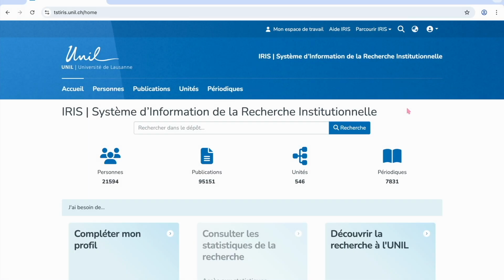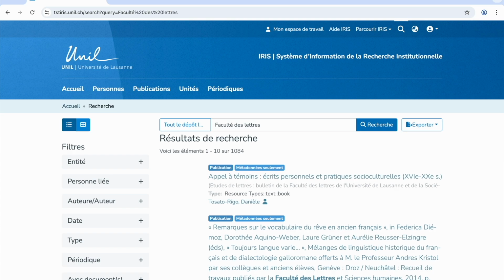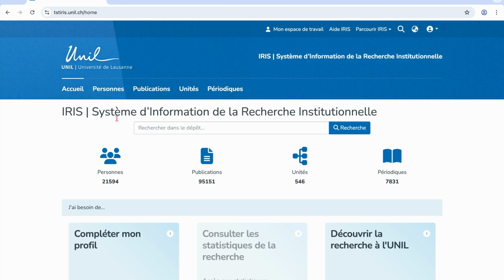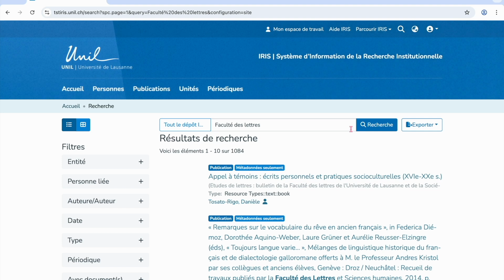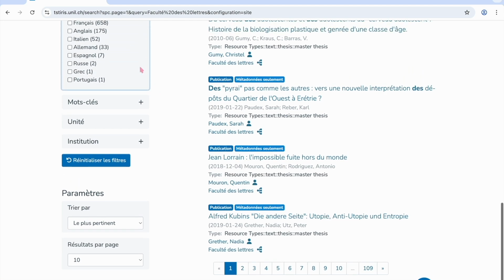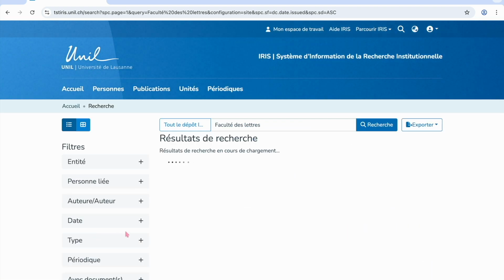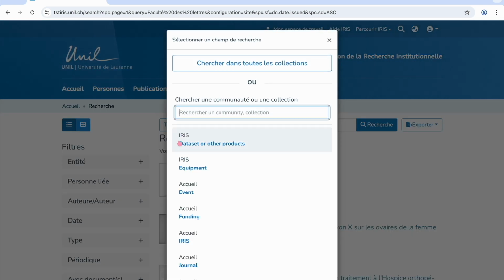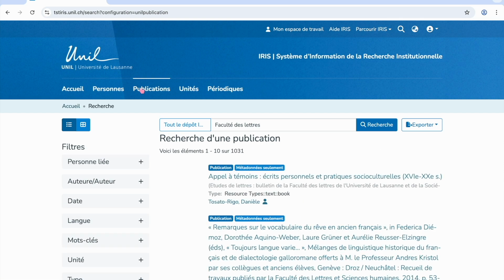Searching IRIS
IRIS is the research information system of the University of Lausanne (UNIL). It centralises and promotes the research activities of the academic community: publications and, eventually, projects, funding, mandates, awards and distinctions, etc.

This series of video tutorials guides you step by step through the use of IRIS and helps you to better manage and disseminate your research activities.

The voice in this video was generated by artificial intelligence.